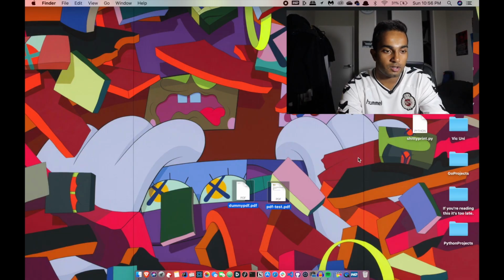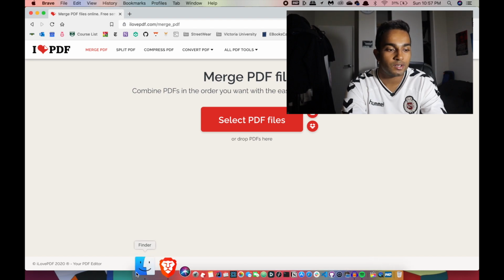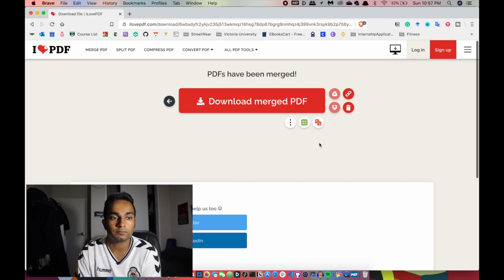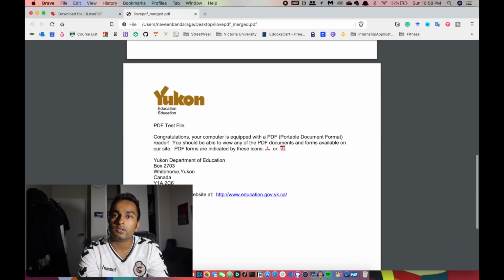How to merge/combine PDF files simply and easily!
Hey Guys,

What is up today its the casual coder and in today's video! What I am going to be showing is how to merge pdfs simply and easily, I had to do this recently as the documents I was supposed to be submitting had to be submitted as one big pdf. Therefore I found out this solution that works in 2020 and is really easy to do!